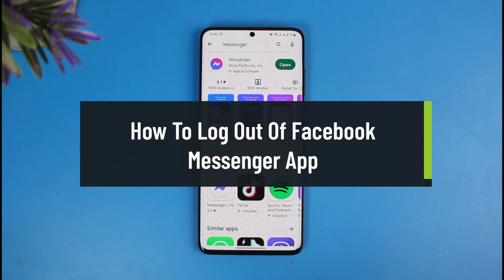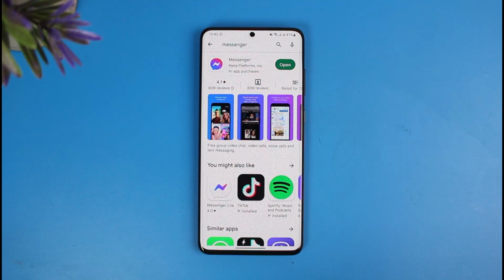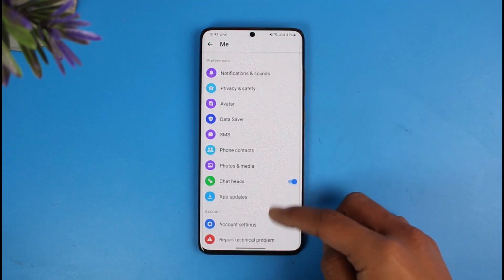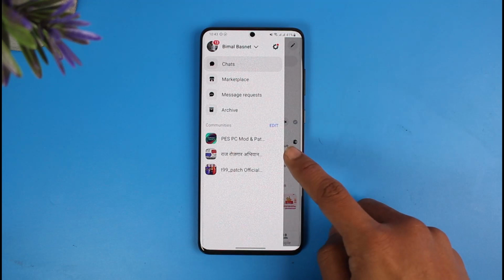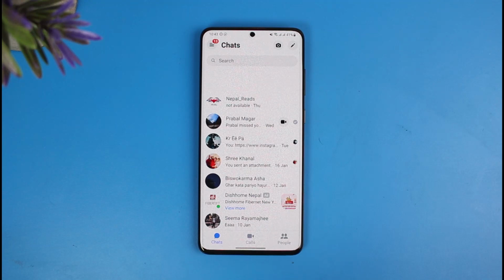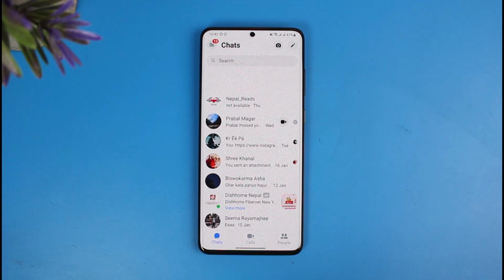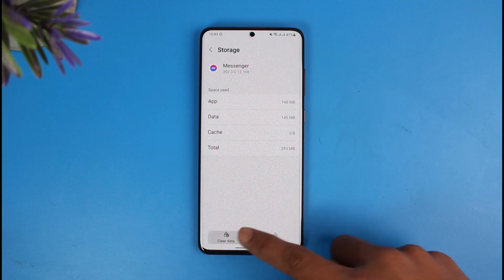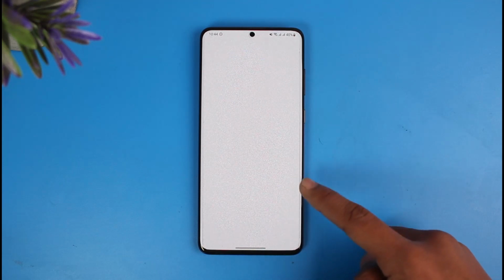How To Log Out Of Facebook Messenger App ! (2023)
In this tutorial video, I am simply going to show you how you can log out of the Facebook Messenger app.

~Chapters:
0:00 Introduction
0:12 Switch Accounts
0:50 Clear Cache / Data
1:25 Conclusion